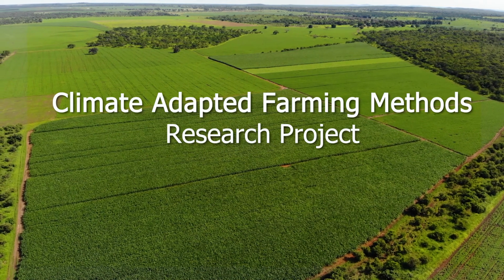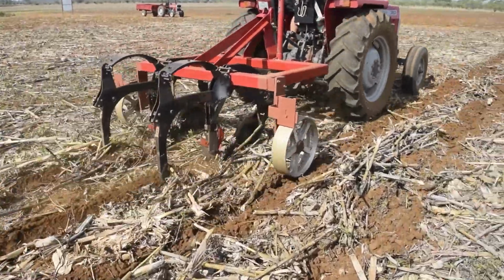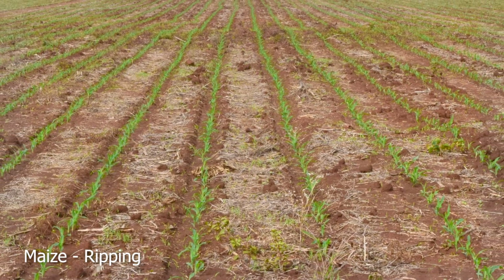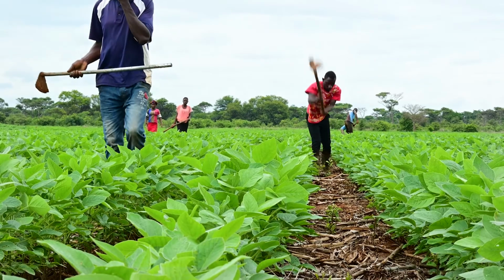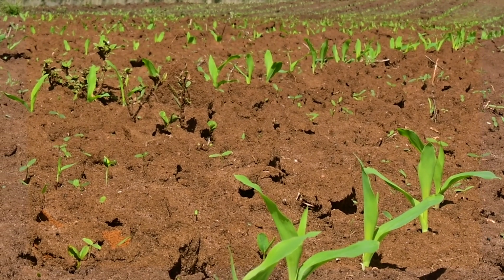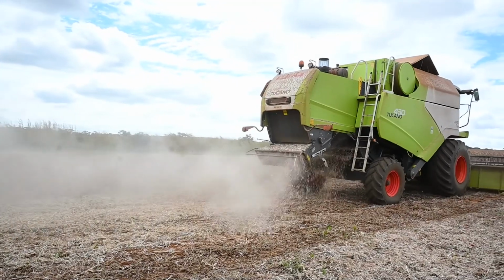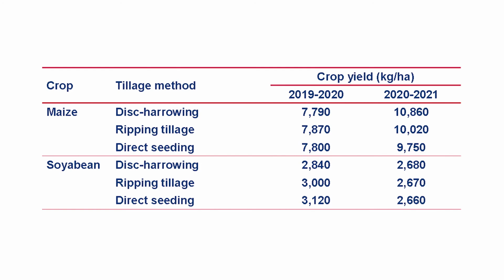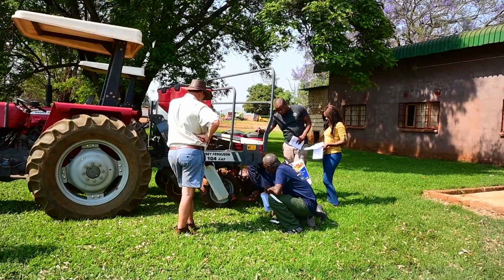Climate Adapted Farming Methods CAFM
The climate-adapted farming methods project (CAFM), is an initiative of the
Zambian-German Agricultural Knowledge and Training Centre (AKTC), that started in 2019, is aimed at minimizing climate related yield losses and securing income among small-scale and emergent farmers through the practice of mechanized conservation agriculture (MCA).

The on-farm experiment on 27 ha of rainfed farming, was conducted to
ascertain the performance of MCA versus conventional farming with maize and soybean crops, and to analyze whether they are economically viable.